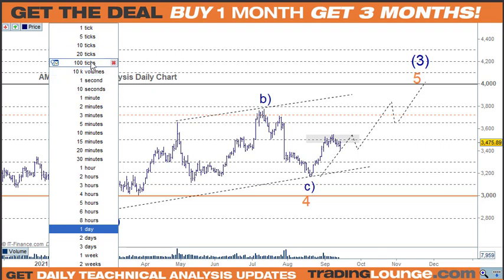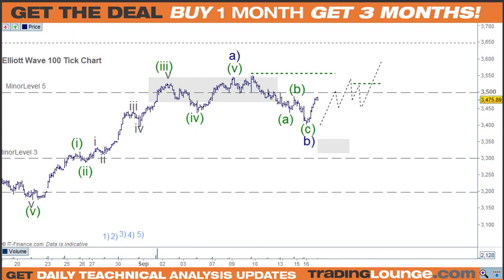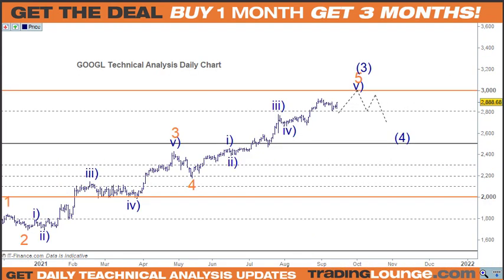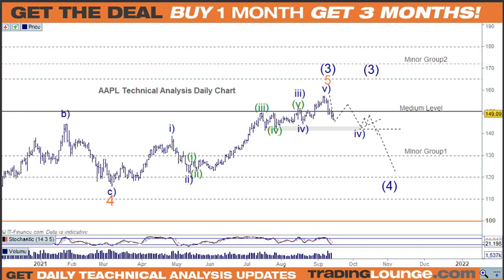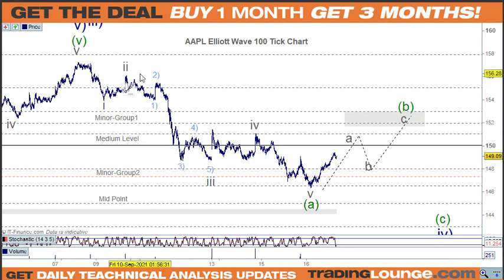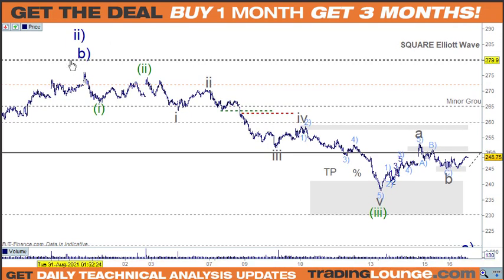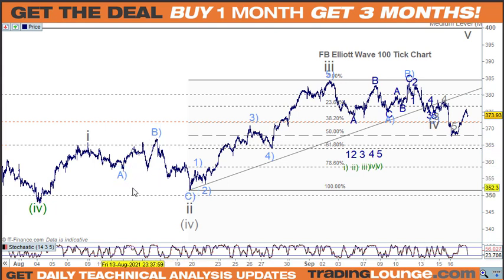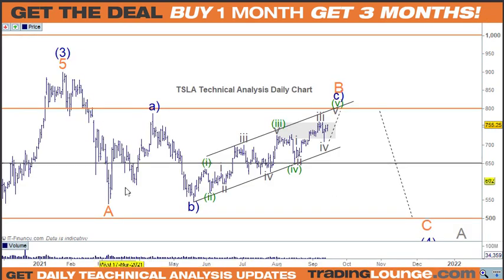Amazon, Alphabet, Apple, Tesla Facebook & Square Technical Analysis Elliott Wave Forecast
Tesla (TSLA), Amazon (AMZN), Apple (AAPL), Alphabet (GOOGL), Facebook (FB) & Square (SQ) Technical Analysis Elliott Wave Forecast & Trading
00:00 Amazon Elliott Wave Technical Analysis
08:40 Alphabet Elliott Wave Technical  Analysis
11:55 Apple Elliott Wave Technical  Analysis
18:17 Square Elliott Wave Technical  Analysis
22:39 Facebook Elliott Wave Technical  Analysis
27:00 Tesla Elliott Wave Technical  Analysis
32:00 Thank you for watching US Stocks Elliott Wave Analysis

US Stocks Amazon AMZN, Alphabet GOOG, Apple AAPL, Square SQ, Facebook FB, Tesla TSLA. Technical  Analysis Elliott Wave Forecast and Trading

US Stocks Technical Analysis Elliott Wave Forecast overview: Most stocks are in their last leg to the upside, this can take us into the September Equinox

Elliott Wave Analysis Wave Count:
Amazon AMZN  Elliott Wave c) or iii)
Alphabet GOOGL  Elliott Wave (v) of v) of 5 of (3)
Apple AAPL  Elliott Wave (b) of iv) of 5 of (3) or Wave (3) top is in place
Square SQ  Elliott Wave Wave c) or iii)
Facebook FB  Elliott Wave v of (v) of v) of 5 of (3)
Tesla TSLA  Elliott Wave v of (v) of c) of B of (4)